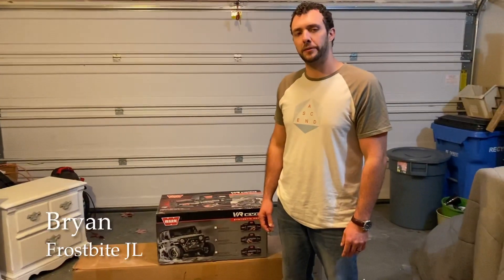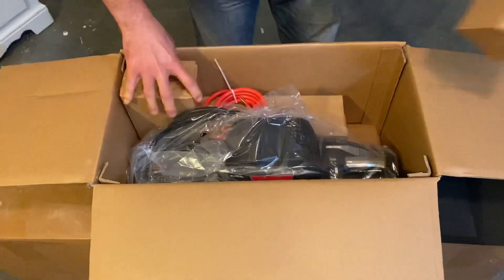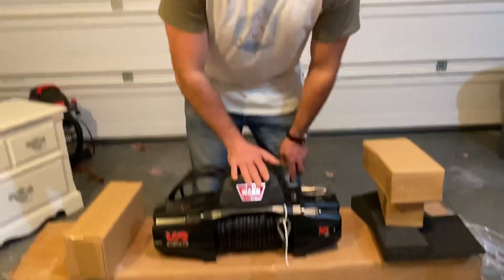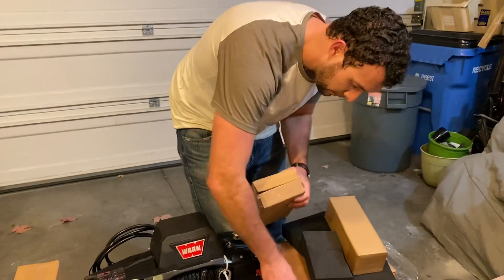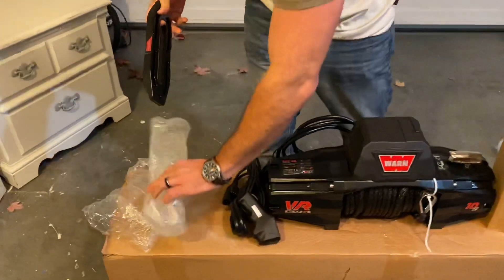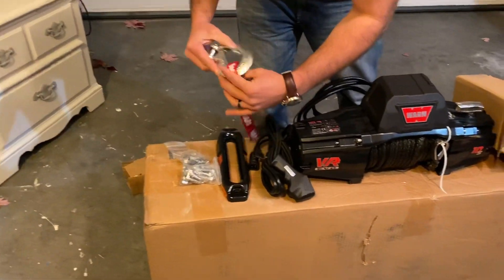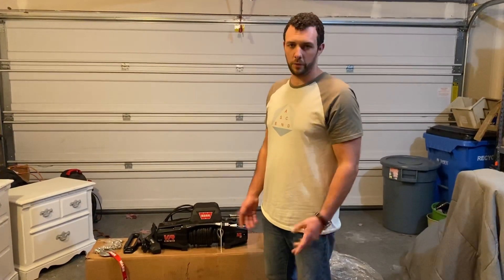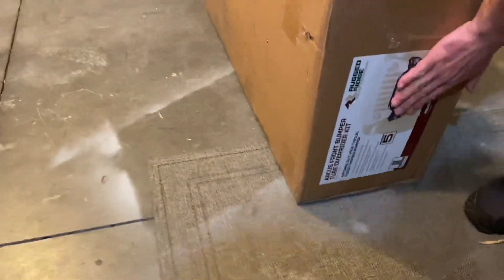New Warn VR EVO 10S Winch Unboxing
New Warn VR EVO 10S Winch Unboxing. This latest upload is a quick unboxing of the new Warn VR Evo 10S winch I got for my JL Wrangler. Also stick around tell the end for a sneak peek at what’s next for the Jeep!

Warn Zeon 10s
Factor 55 Flatlink Expert
Rugged Ridge Arcus Bumper
Tuffy Flip Up License Plate Mount